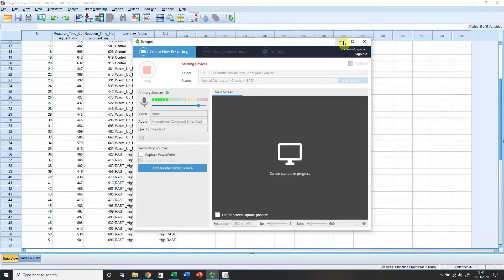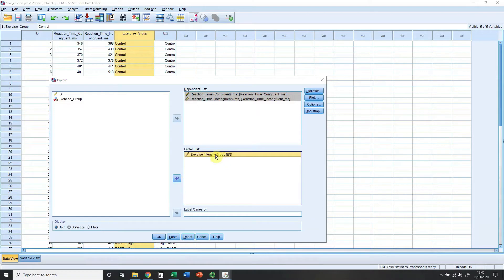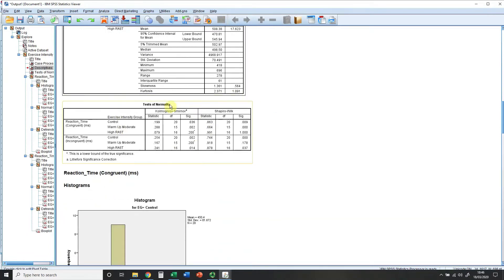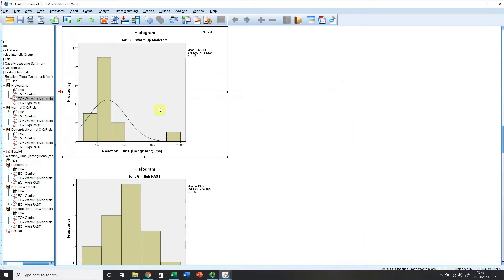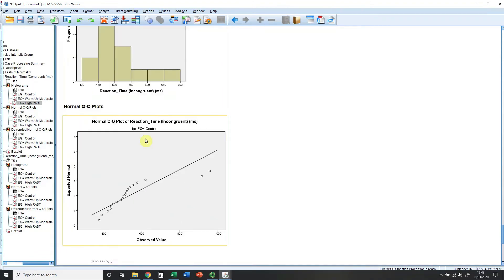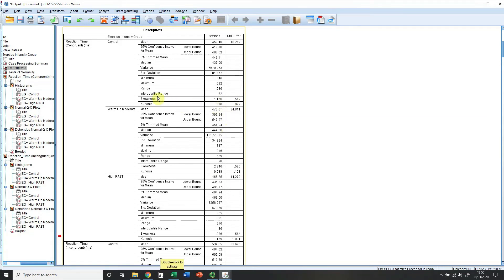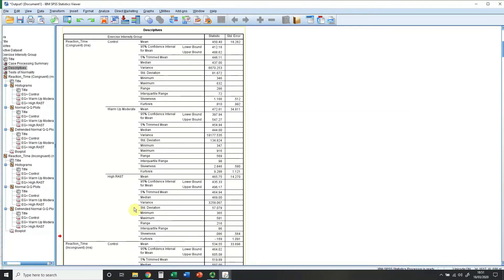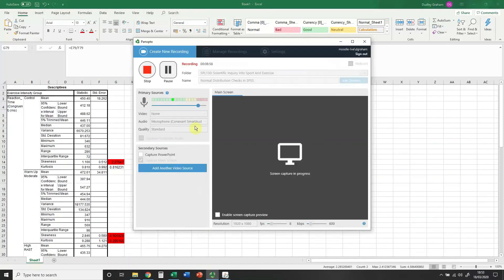Checks for Normality Using SPSS